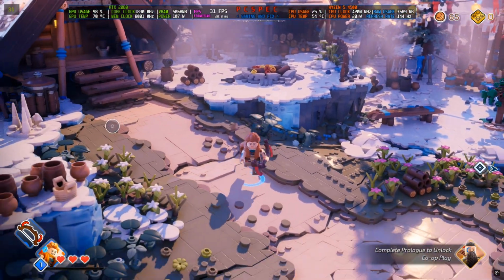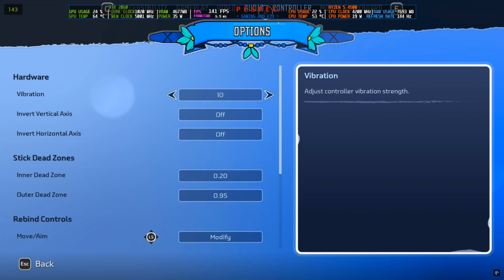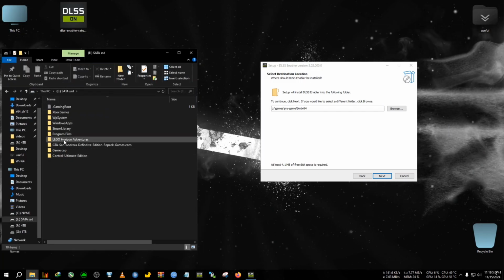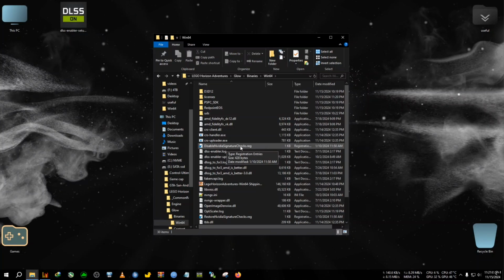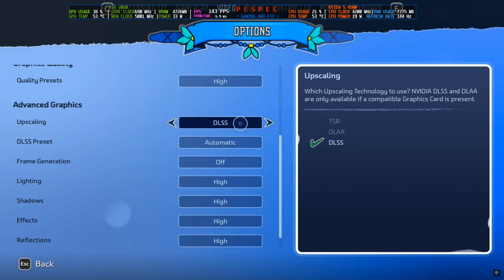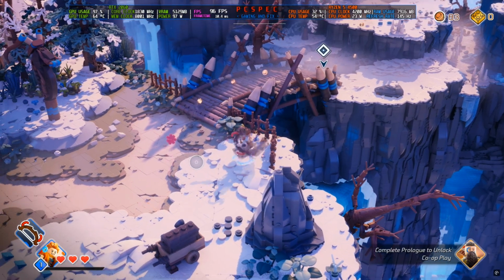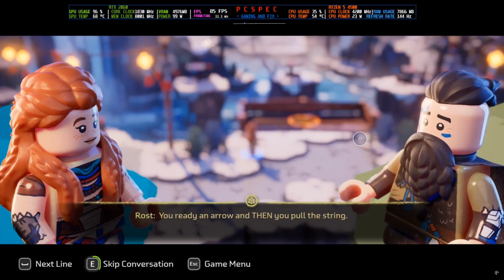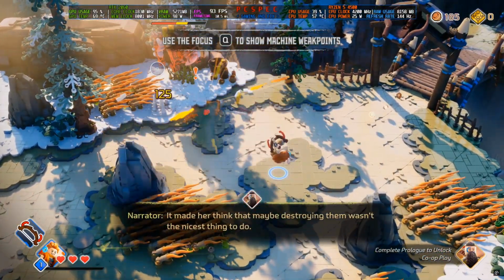How To Install FSR 3.1 FG/ DLSS 3 FG In Lego Horizon Adventures [ALL GPU]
upi- gbiswas37@boi

Tags